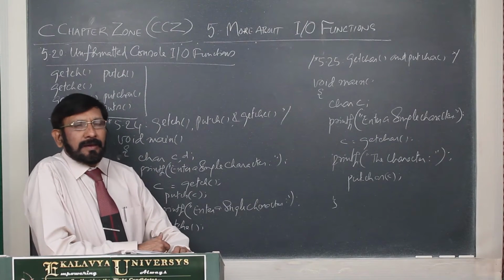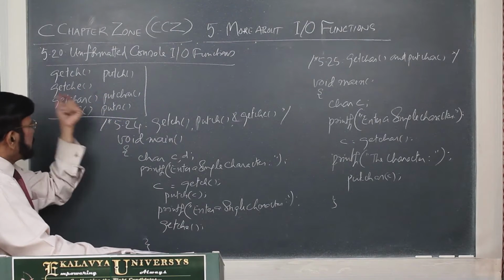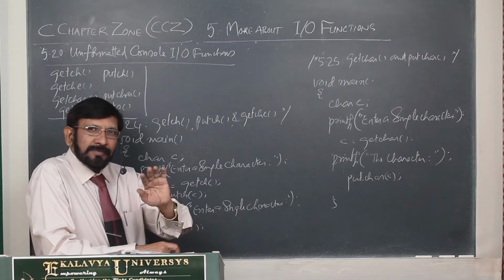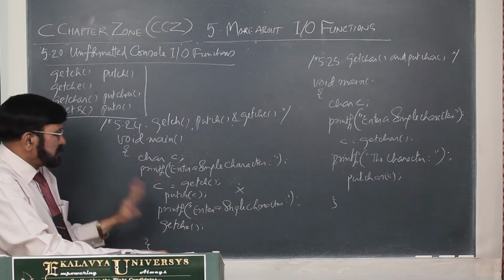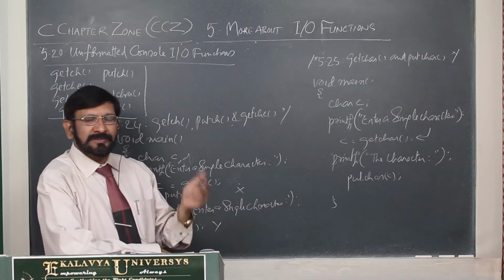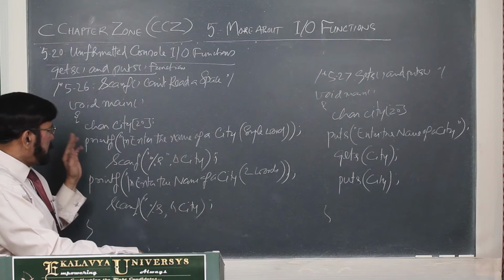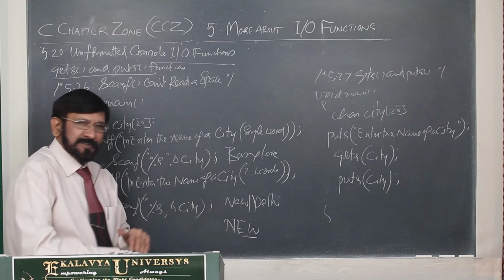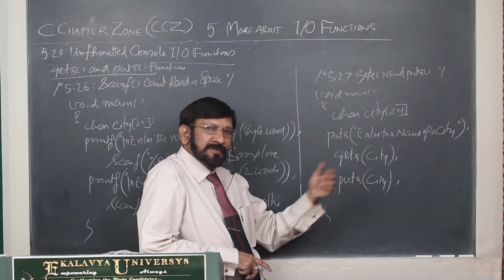5.20 Unformatted Console I/O Functions